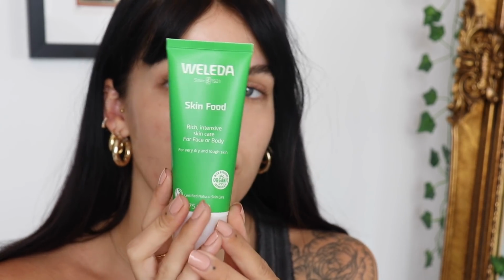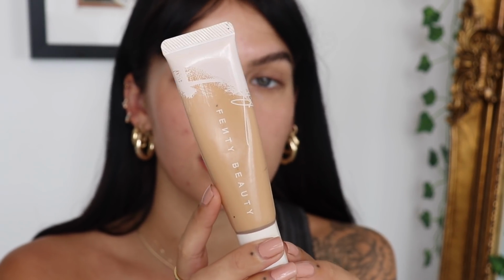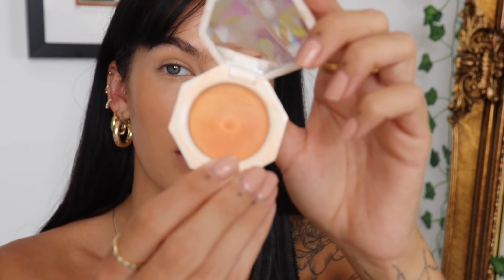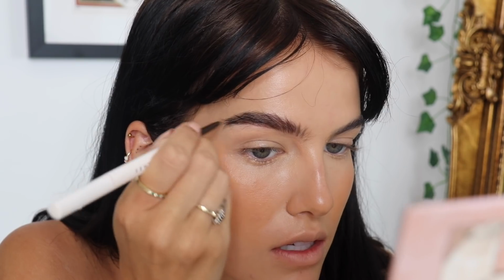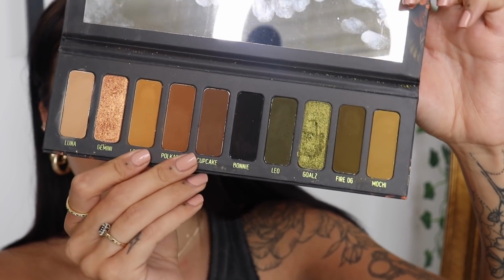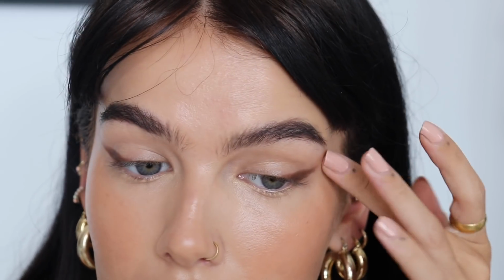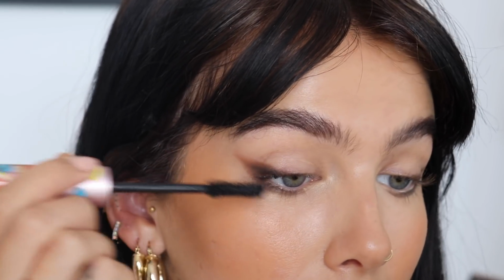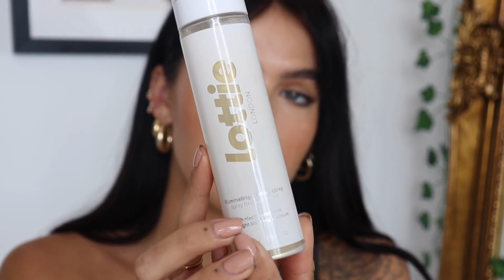SIMPLE EVERY DAY GLAM + NEW PRODUCTS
LOVE YOU!

PRODUCTS:
SKIN -

*some products were gifted* but I will always give my 110% honest opinion on everything :)